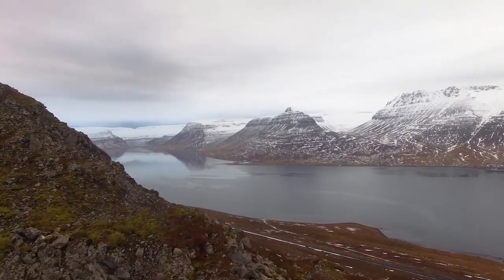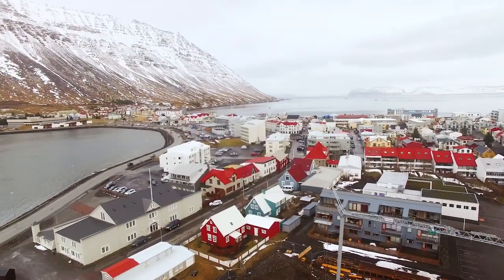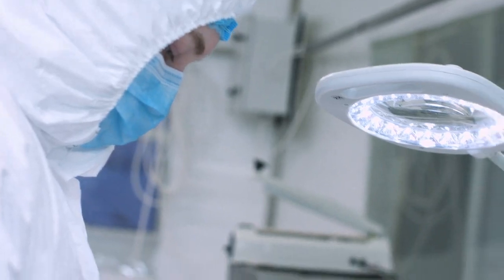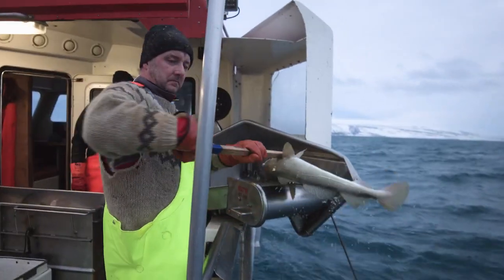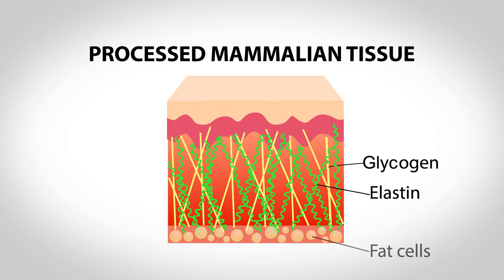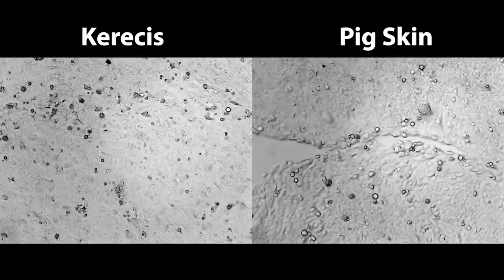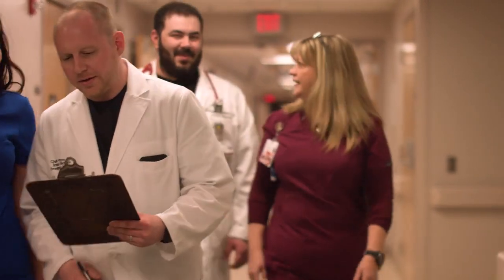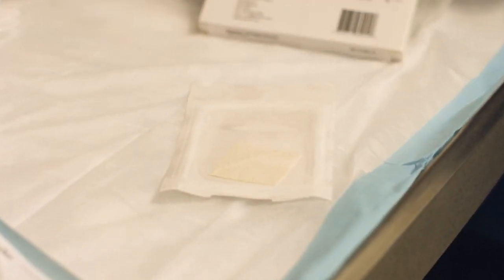Kerecis & Wound Care at East Liverpool Hospital